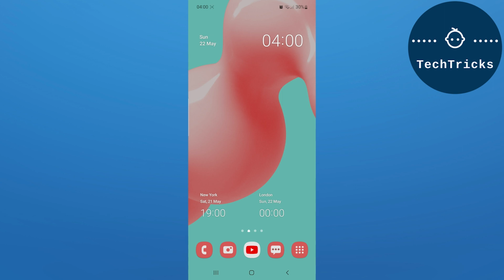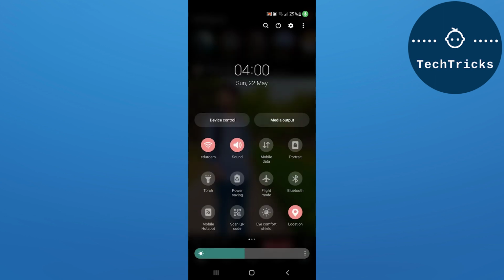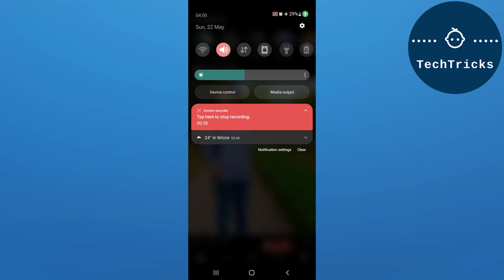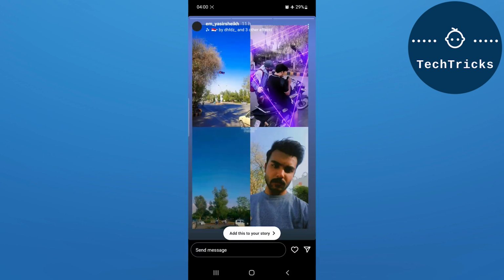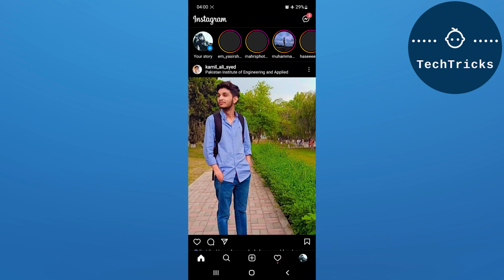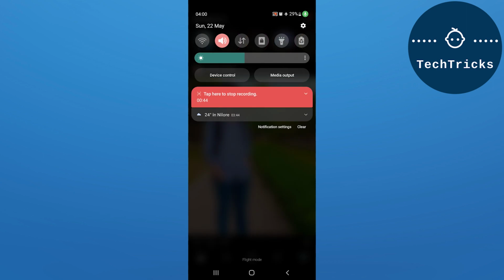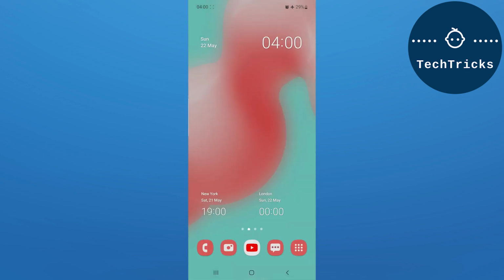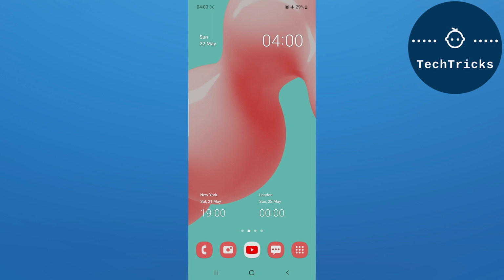[Instagram] How to View Instagram Stories Without Anybody Knowing 2022 (Instagram)